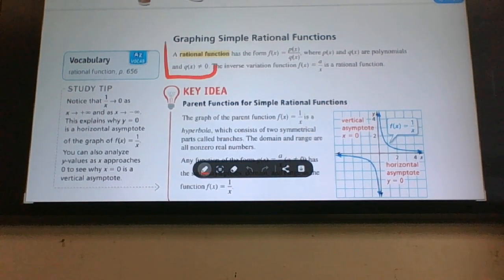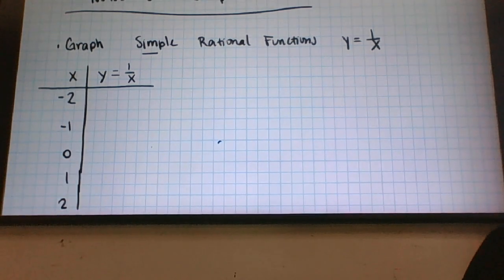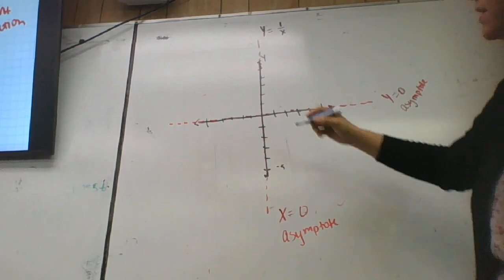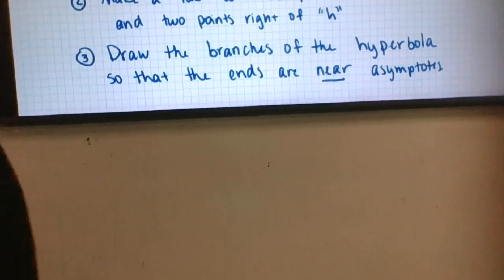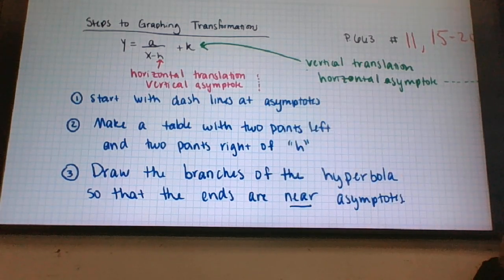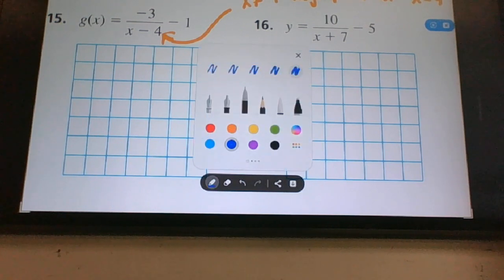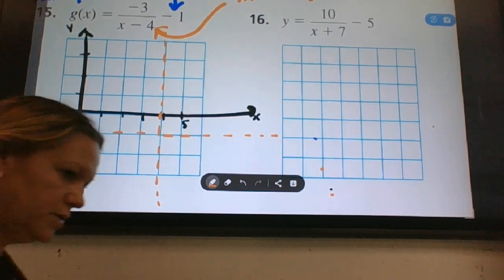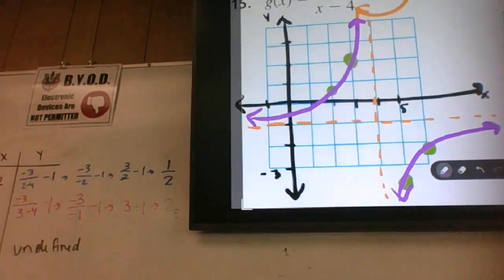Graph Rational Function